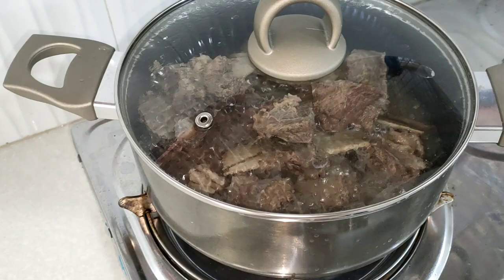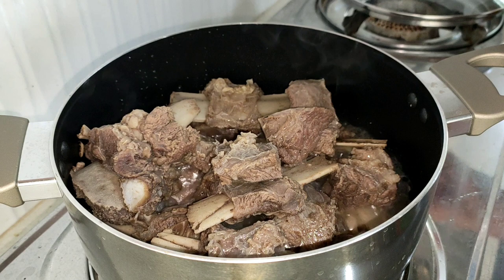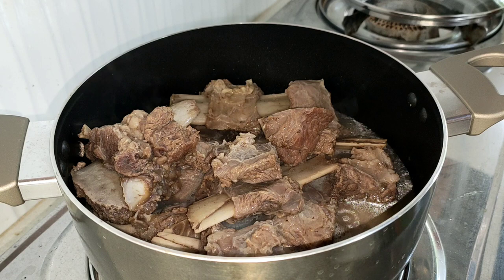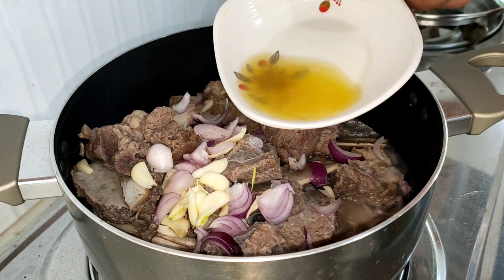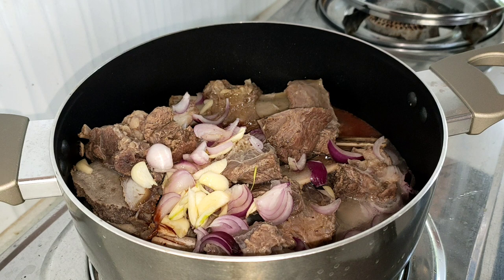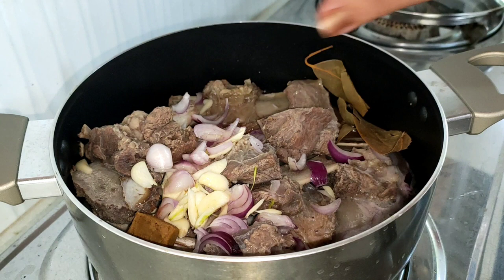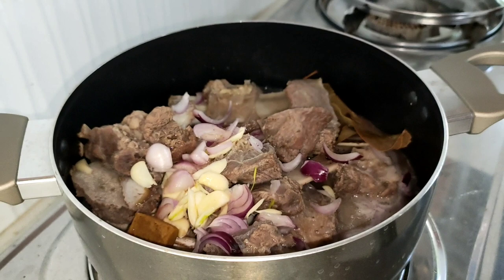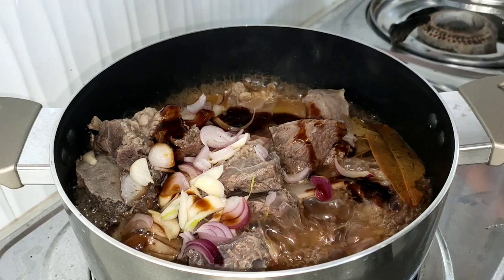BEEF RIBS ADOBO IN SPRITE//SAUCE PA LANG ULAM NA//SO EASY TO COOK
beef ribs adobo recipe:
ingredients:

1 Kilo beef ribs
1 sprite sakto
1 head garlic
2 medium size onion
3 bay leaves
2 star anise
1 tsp black pepper
6-8 Kalamansi(juice)
2 Tbsp vinegar
2 Tbsp soy sauce
1 small sachet oyster sauce
1 tsp asuete
1 beef cube